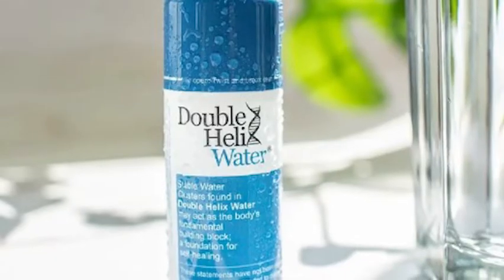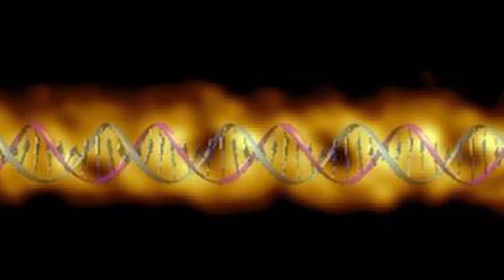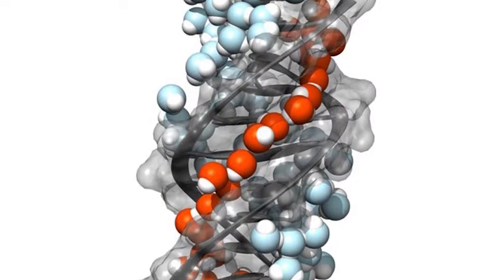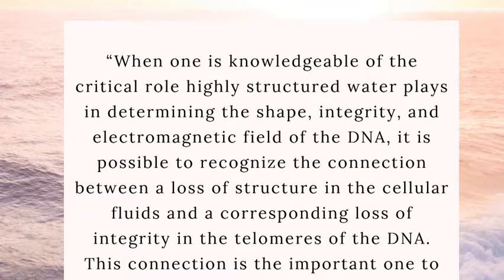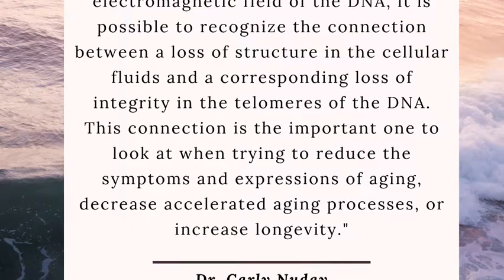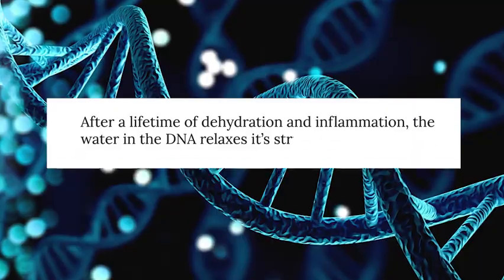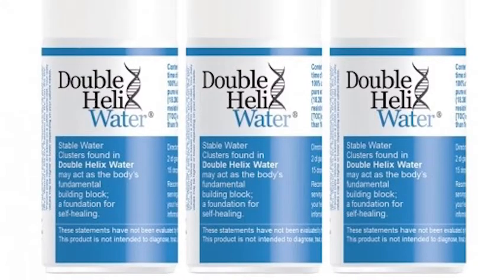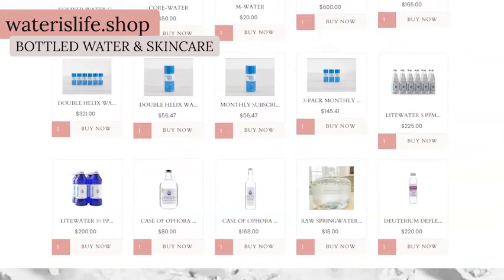Double Helix Water - New Discovery in Water Science for Immunity, Longevity and Genetic Health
Double Helix Water might be one of my favorite scientific discoveries of the entire 20th century. It has the potential to unlock the therapeutic capacities of the highly structured water molecules within our own genetic structures.

It’s also particularly popular among professional athletes, who notice pain relief and quicker recovery times.
Of course, we often hear about the fountain of youth, right? It’s not a river of youth. Not an ocean of youth. Not a faucet of youth. It’s a fountain. It’s a spring. The key to youth and longevity lies in the quality of our inner waters.

Find links to purchase Double Helix water in the “bottled water” collection and find skincare products made with double helix water in the “Skincare” collection.

Note: I am not a doctor. This video is for informational and entertainment purposes only. No content published by this YouTube channel constitutes medical advice, diagnosis or treatment. See your healthcare practitioner with questions regarding medical conditions and before beginning any new healthcare practices. Never disregard professional medical advice because of something you have seen or read on this channel.

I only endorse products I wholeheartedly support and have personally vetted for efficacy. Thank you for purchasing via those links and codes to support me in continuing creating free content for this channel.

Thirsty for more water wisdom?

❄️Dive into the "Navigating the Waters" mini-course for just 10-20 minutes per day, for 7 days, of empowering guidance that will help you stay hydrated for the rest of your life!

🌊 Check out the 28 "Hydration Workbook" for life habits & practices to enliven Water and embody health